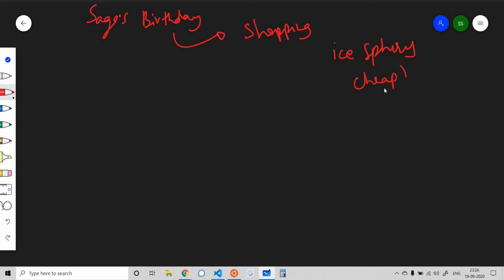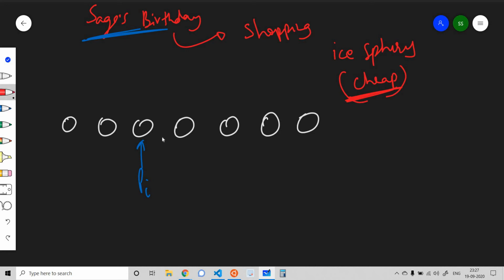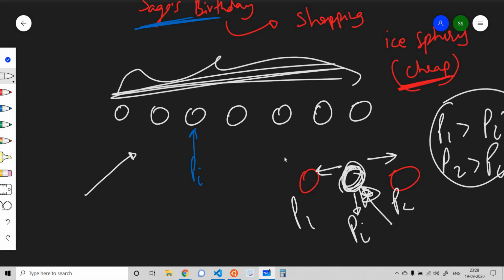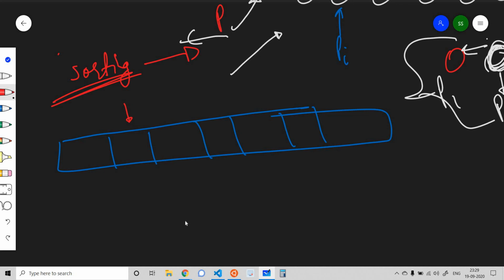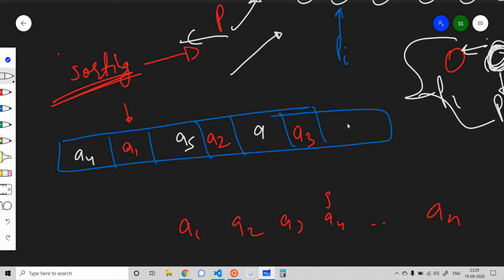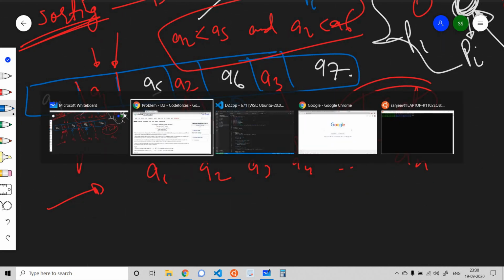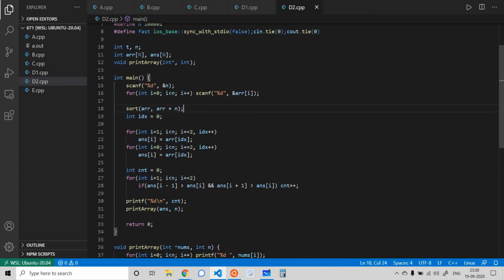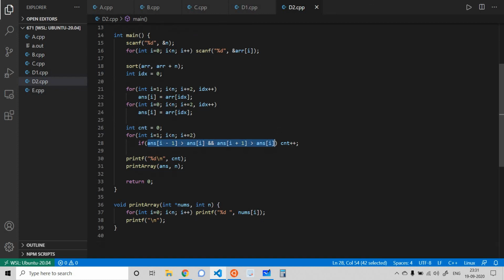D1. D2. Sage's Birthday || Codeforces Round #671 (Div. 2) | Sorting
Hello Peeps,

Thanks !!